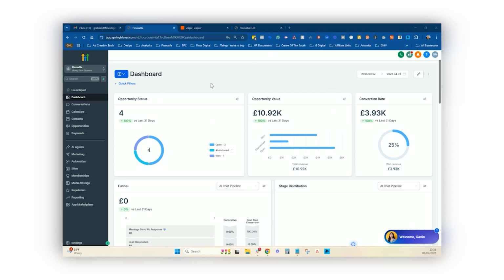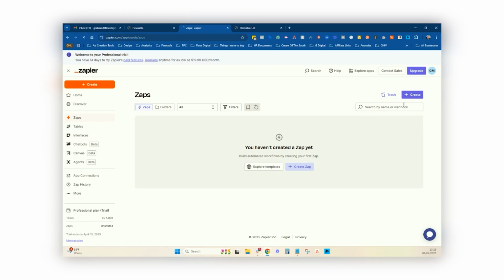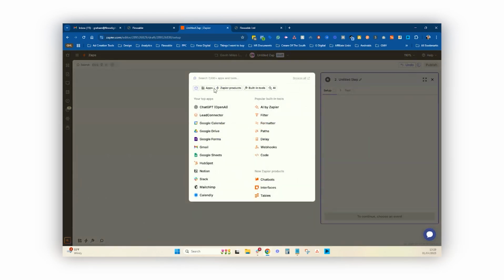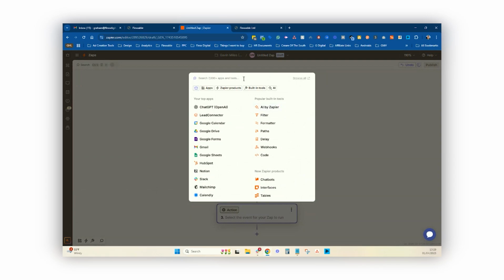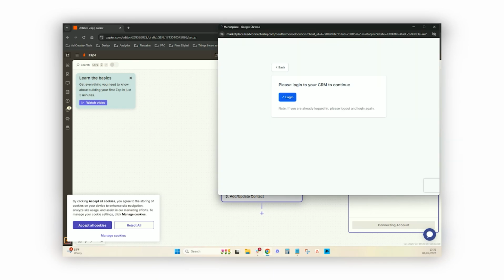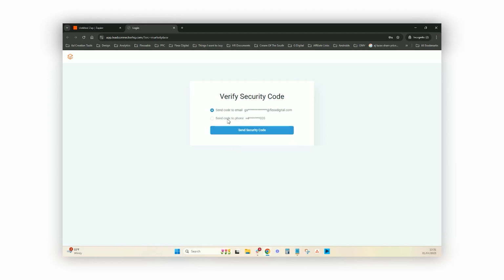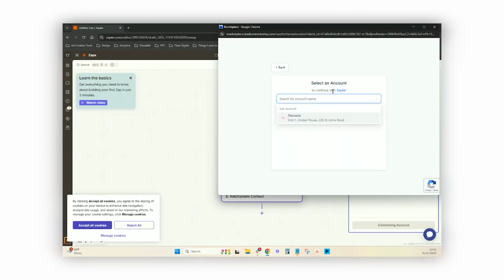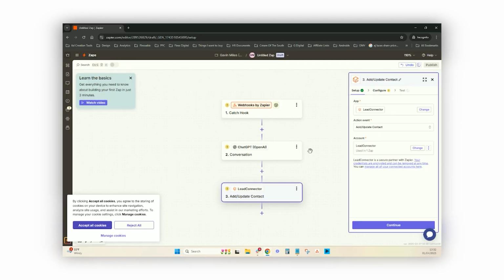How to Connect Go HighLevel to Zapier (2025 Update) 🔗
In this quick tutorial, you'll learn exactly how to connect your GoHighLevel (GHL) account to Zapier now that API keys are no longer supported for people on free trials.

As of GoHighLevel’s latest update, integrations with Zapier now use OAuth 2.0 (API v2) — a more secure and scalable method for authenticating apps.

🚨 IMPORTANT: If you’re on a free trial with GoHighLevel, you’ll notice that API keys can’t be generated — but this video shows you how to connect via OAuth regardless of your plan.

It's REALLY easy.

👇 Here's What You’ll Learn in This Video:
- Why API keys no longer work with GoHighLevel + Zapier
- What OAuth is and how GoHighLevel uses it (API v2)
- How to connect a new sub-account (even in trial mode) to Zapier
- How to use LeadConnector in Zapier to trigger actions like "Update Contact"
- How to properly log in, select the right account, and authorize your connection
- Quick fix if Zapier keeps defaulting to an old GHL connection
- Best practices for naming and organizing your connections

🎯 This walkthrough is perfect for GoHighLevel users setting up automation with tools like OpenAI, Sleeping Beauty snapshots, or anyone working with client sub-accounts on free or new trials.

As mentioned, you can grab my book and learn how to take up to 50% commissions on $100k+ campaigns using the best AI business model I've come across ➡️